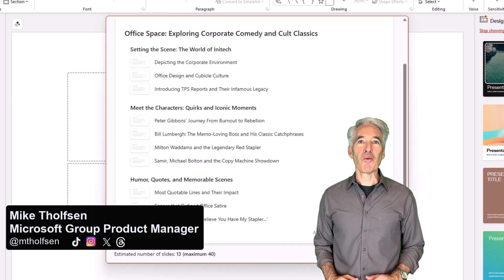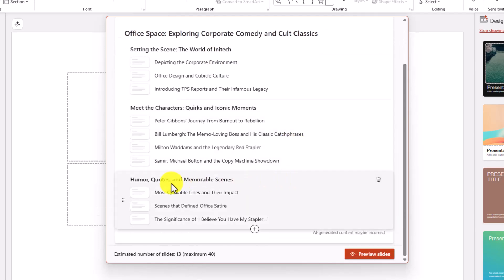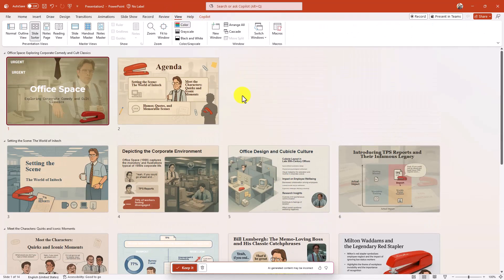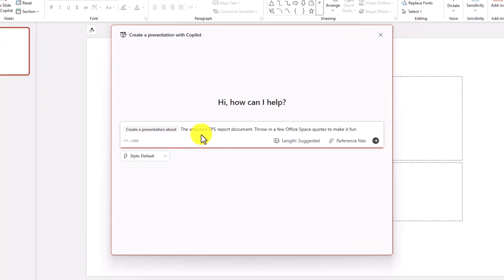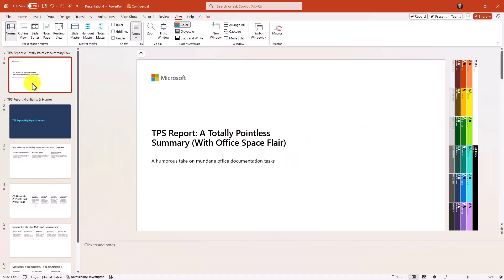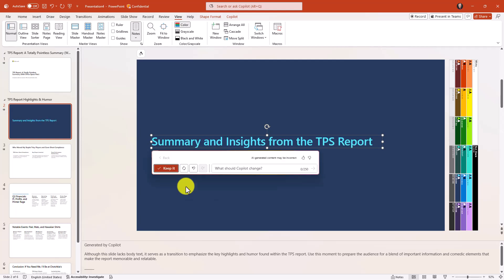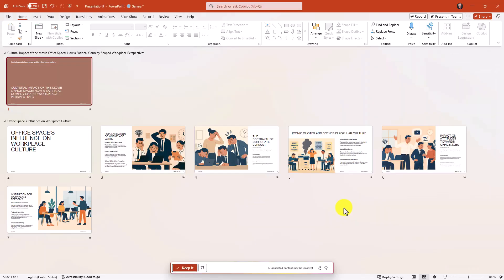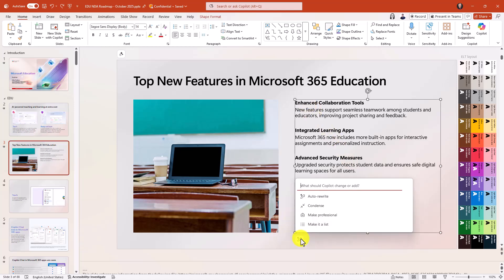Copilot in PowerPoint Tutorial (2025) – New AI Features & Massive Improvements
Unlock the new features for PowerPoint and Microsoft Copilot plus tips and tricks. Learn how to create beautiful slides, faster than ever. In this step-by-step tutorial, I’ll show how Copilot builds full presentations from scratch, rewrites messy slides, redesigns layouts, summarizes documents, and adds stunning images and speaker notes — all inside Microsoft PowerPoint. Whether you’re a student, teacher, business user, or presenter, Copilot makes PowerPoint faster, smarter, and easier. No more blank-slide stress. Copilot in PowerPoint requires the M365 Copilot subscription